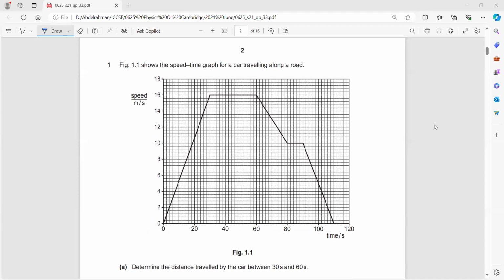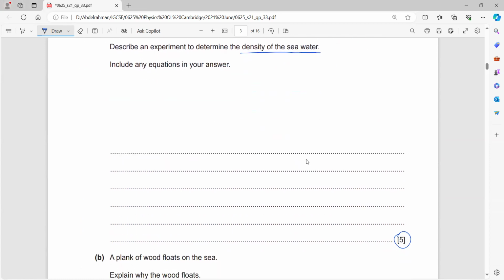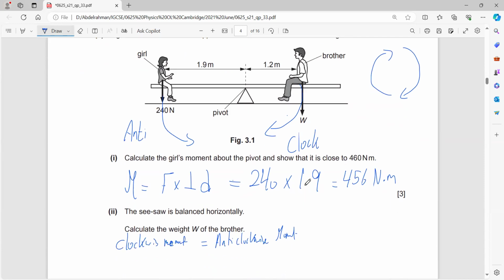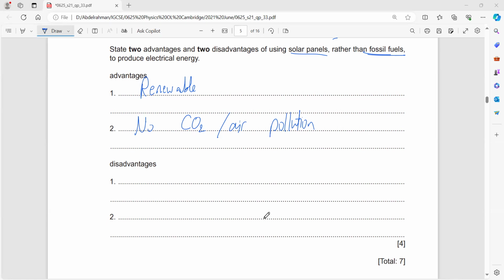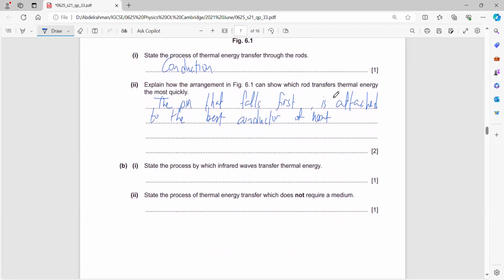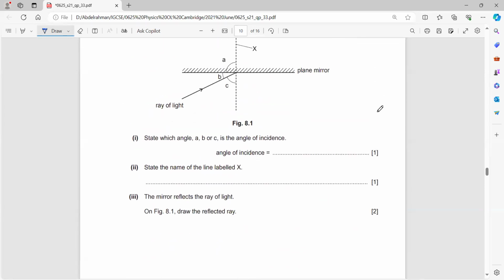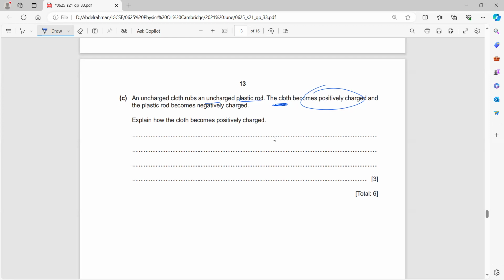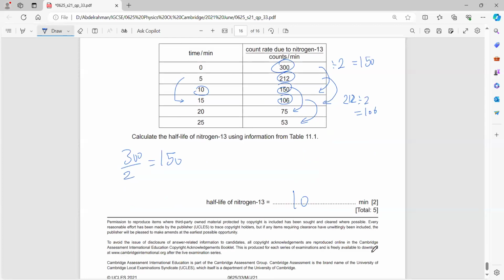IGCSE Physics 0625/33/M/J/21